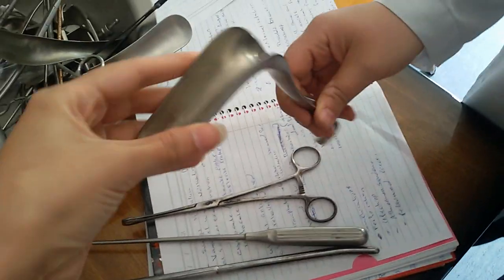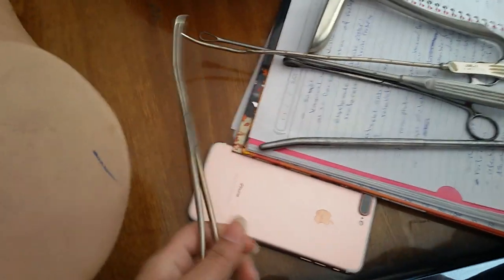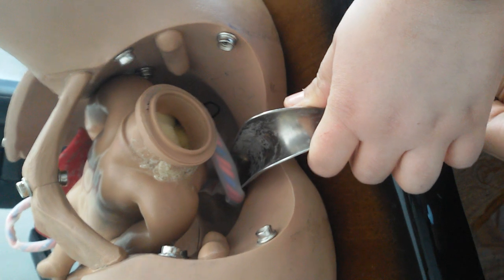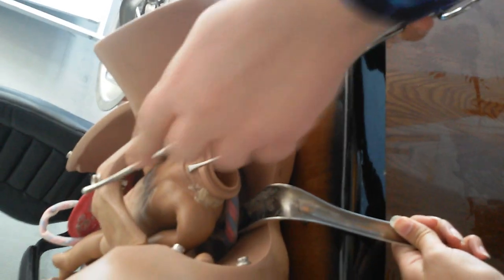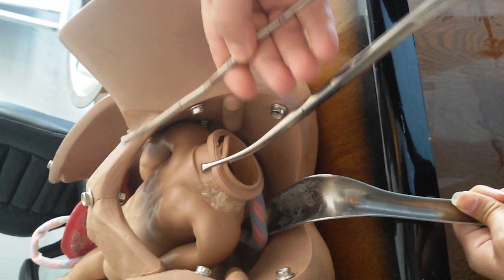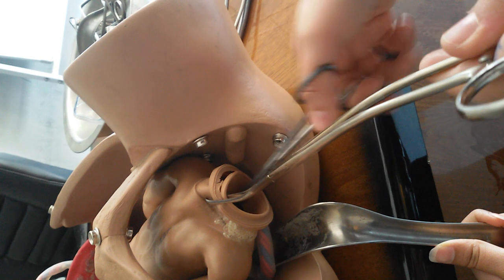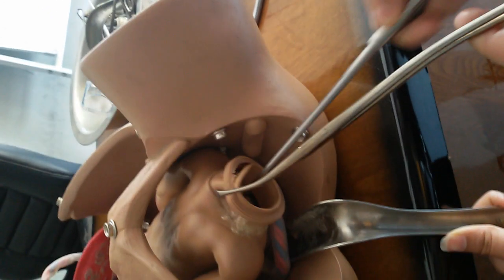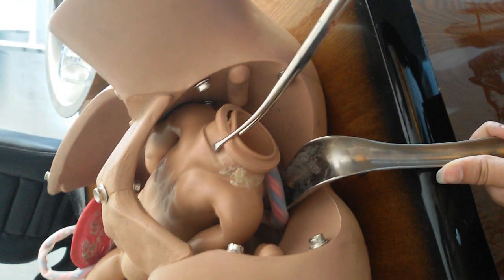Instruments and D & C